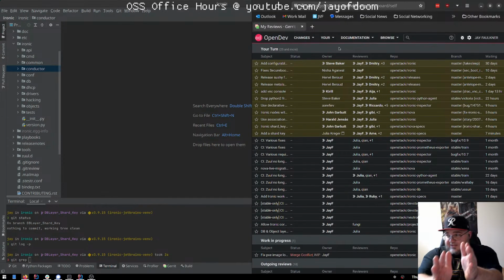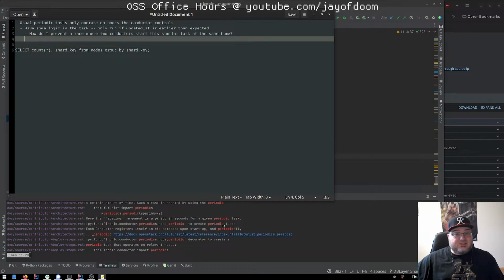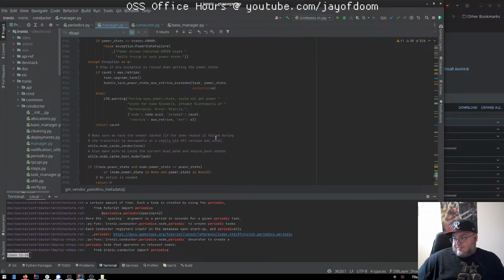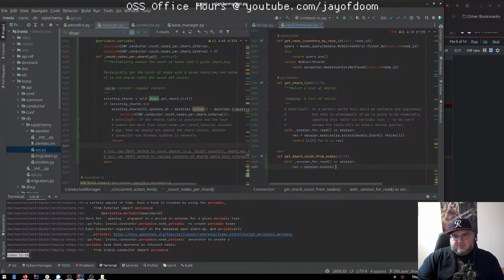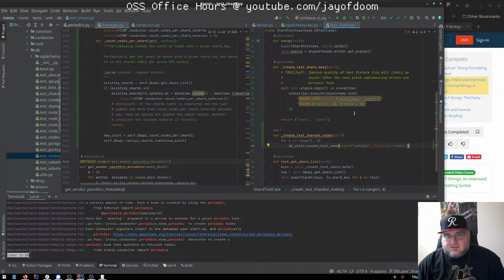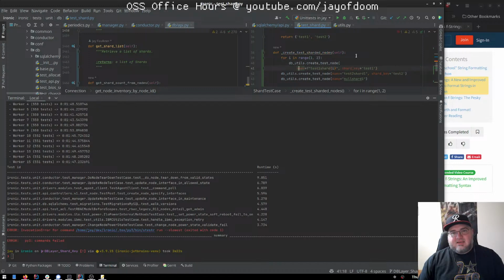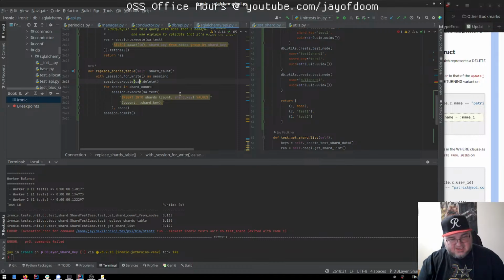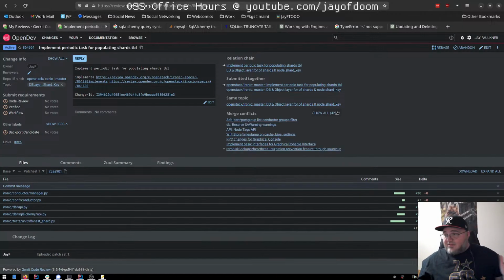Office Hours 2022-11-17 - Node sharding: periodic task to populate shards table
Continued work on implementing shards; now we get to populate the new shards DB table!